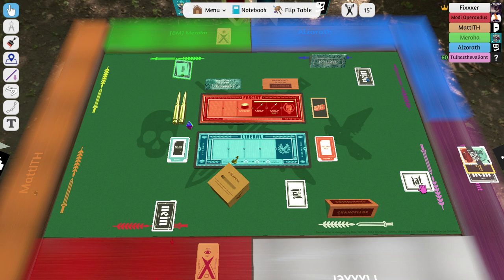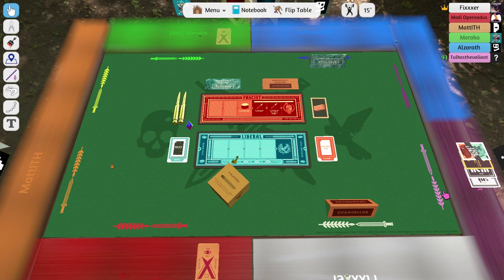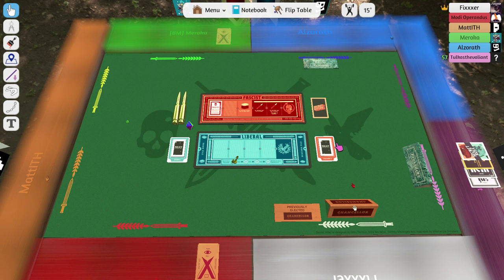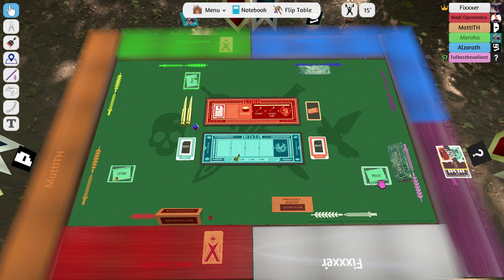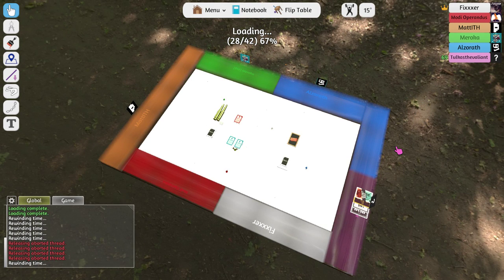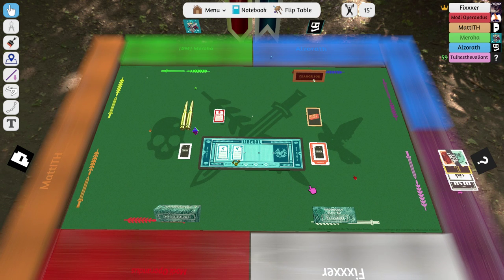Secret Hitler with Strangelands! #4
Secret Hitler is a game where there are liberals and fascists and Hitler and they kill each other and it's fun.